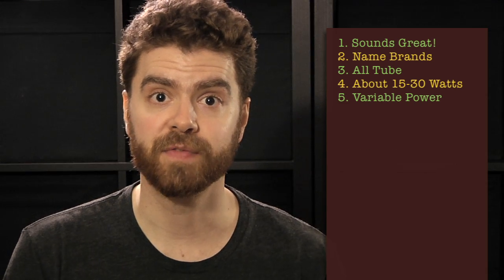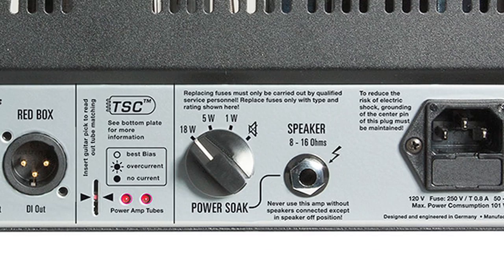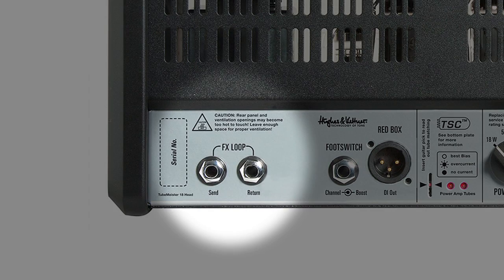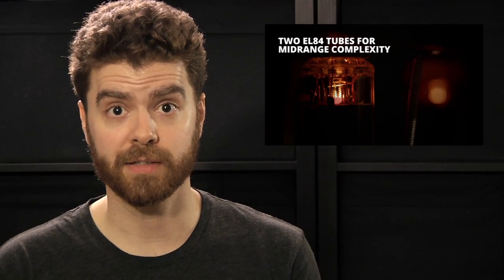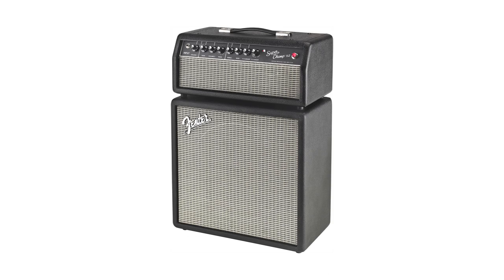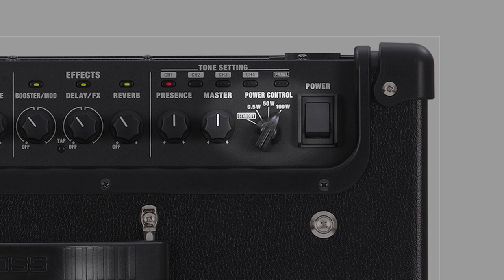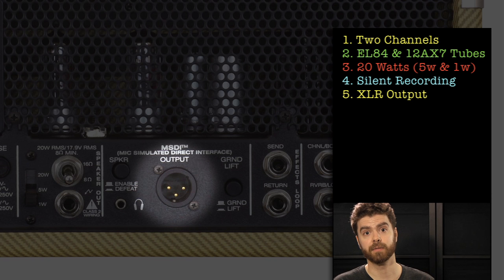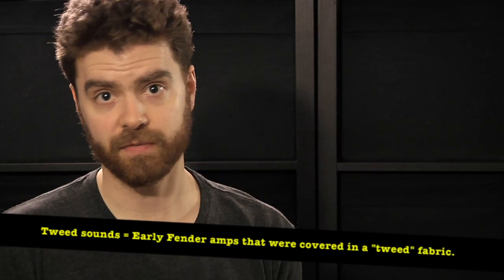5 Best Amp Heads under $600. Perfect for stage, studio and home recording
Hi! I'm Jeff Starr, a filmmaker who also loves guitars and gear.  Want to learn about the 5 best guitar amp heads that sell for less that $600?  Then watch this video.  :)   These are all super versatile tone machines with a ton of great features making them perfect for live gigging, studio recording, rehearsals and home recordings.

I talk about the amps features, strengths/weaknesses, plus I've include sound samples and a bunch of images.

Hopefully this helps to guide you in the right direction and saves you from having to do the countless hours of research I devoted to this video.  I'm exhausted!